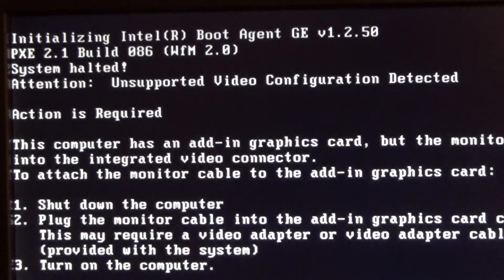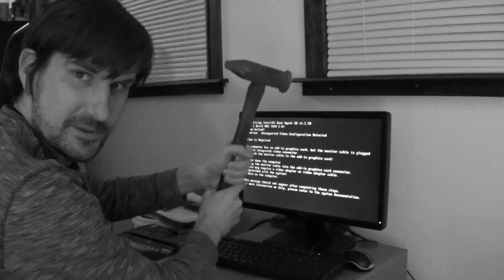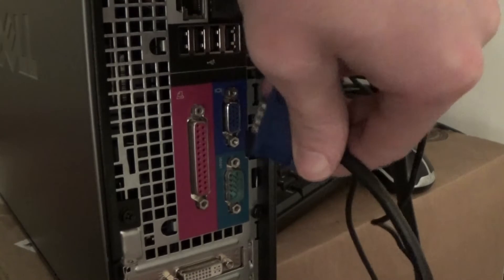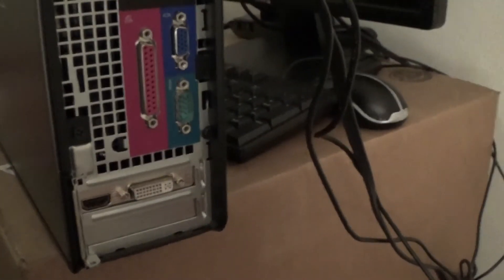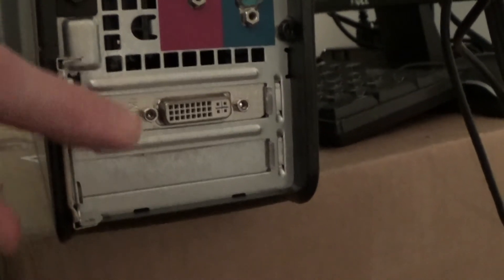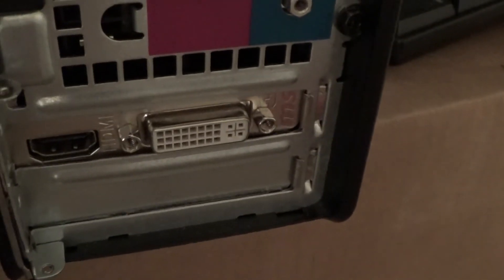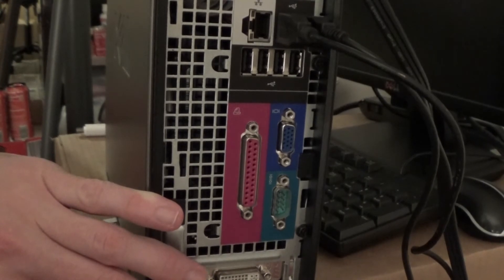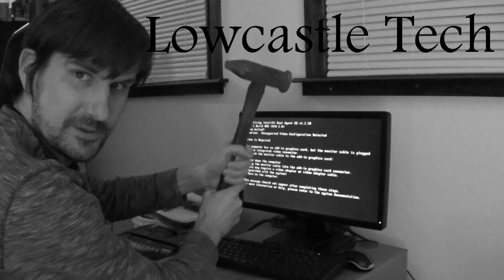How to Fix Unsupported Video Configuration Detected Error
How to fix error "Unsupported Video Configuration Detected" that occurs a lot in older refurbished computers.